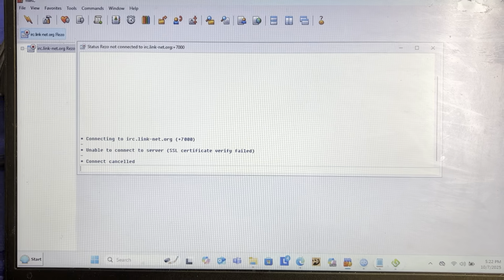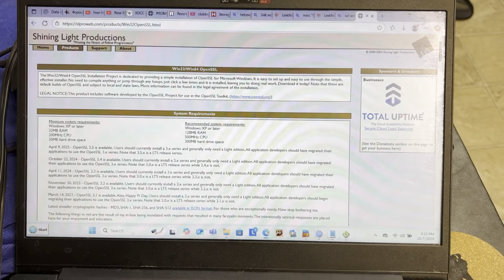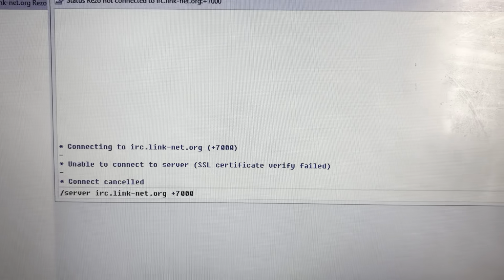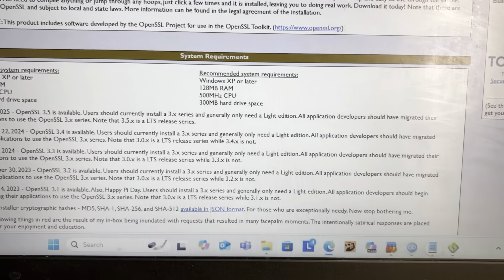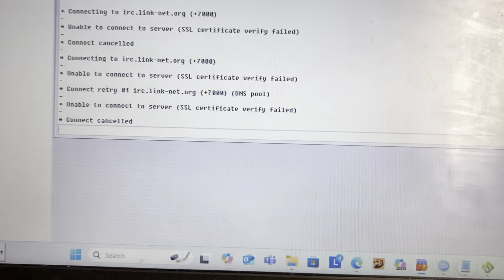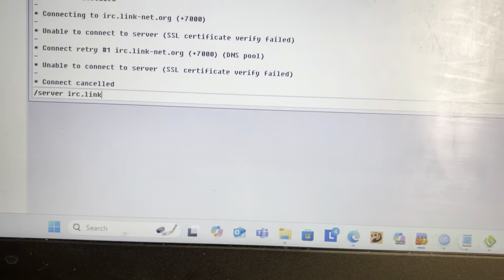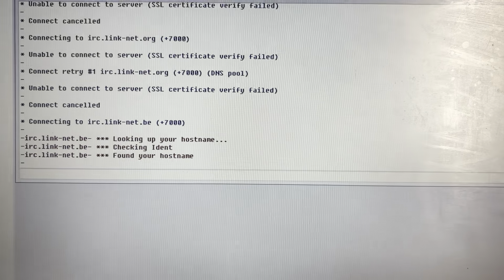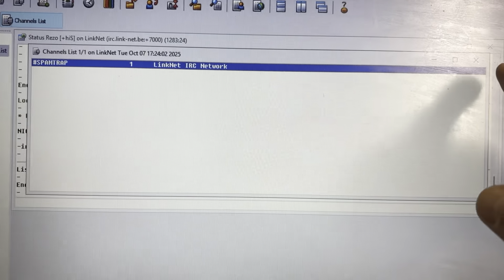Fixed: Link-net irc “unable to connect to server SSL verify failed”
Using mIRC? Install OpenSSL for Windows to the main mIRC directory. Then, find a non-main server to connect to!